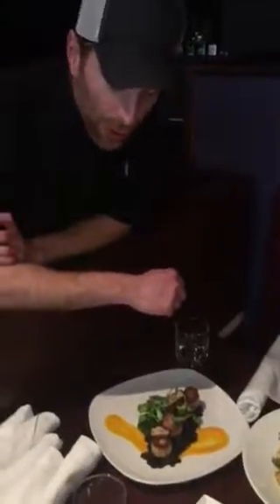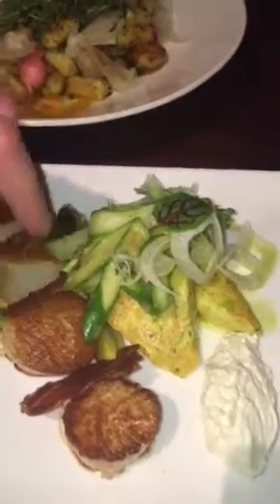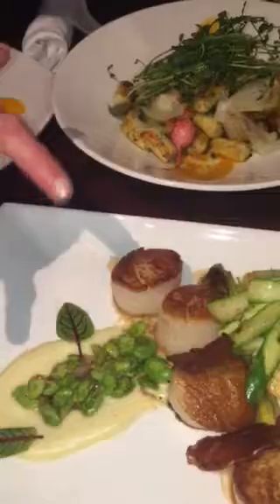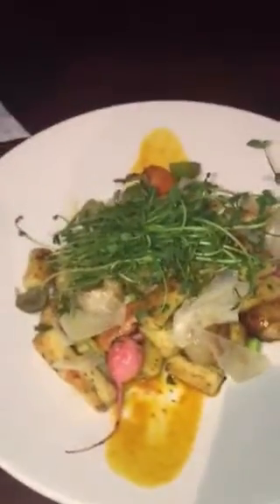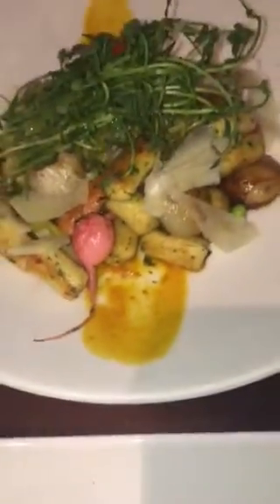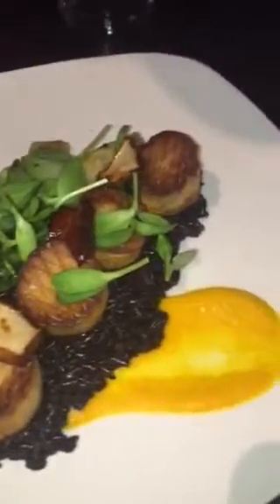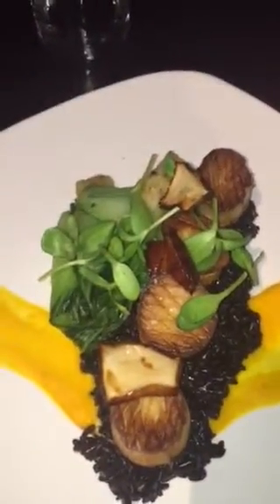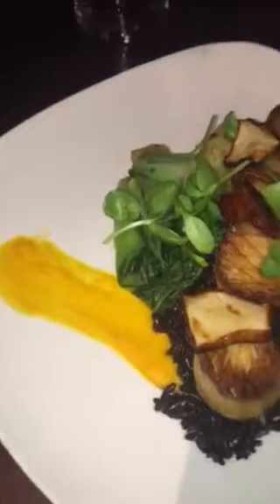Spring 2017 menu changes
Scallops, gnocchi, trumpet mushrooms